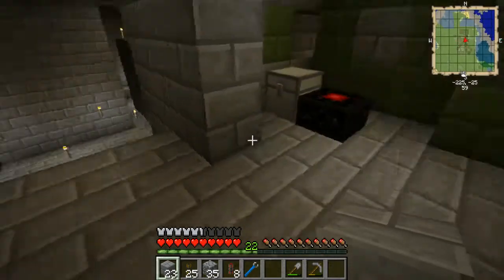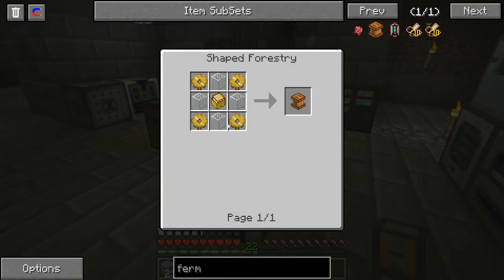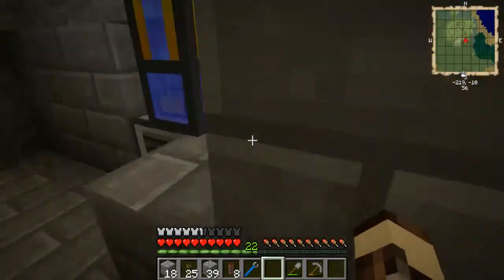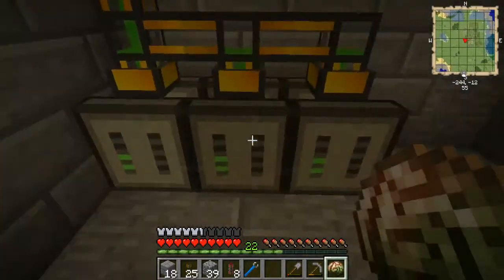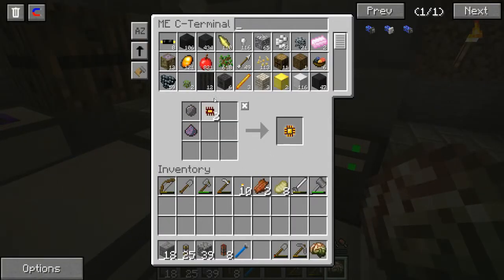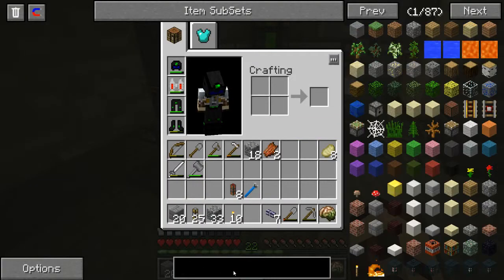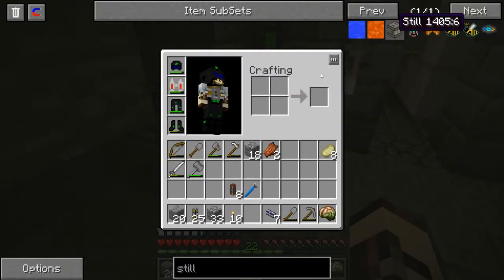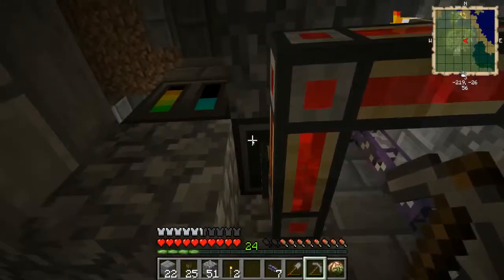Minecraft FTB Unleashed Episode 13 - Fuel! (ManniCraft Style)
We look at a few ways to setup the biofuel we will need and set everything we need up to sustain a lot of power! THis is the first step to complete automation MOAR Power means MOAR fuel. I hope you enjoy todays episode!

We're playing SINGLE PLAYER on a new Minecraft FTB modpack "Unleashed". Similar to Ultimate, but no RedPower or GregTech. It contains lots of new mods and updates! Let's see what this pack has to offer:

List of Mods:
CreeperCollateral
CodeChickenCore
CoFHCore
denLib
Infinibows
NotEnoughItems
Nucleum-Omnium (Disabled)
PowerCrystalsCore
AdvancedPowerManagement
AdvancedSolarPanels
AppliedEnergistics
BackTools
BiblioCraft
BiblioWoods BoP
BiblioWoods Forestry
BinniesMods Extra Bees/Trees
BiomesOPlenty (Disabled)
BuildCraft
ChargePads
ChickenChunks
CompactSolars
ComputerCraft
DamageIndicators
DartCraft
DeathTimer (Disabled)
DenPipes
Enchanting Plus (Disabled)
EnderStorage
EquivalentExchange3
ExtraUtils
Factorization
FlatSigns
Forestry
GateCopy
GraviSuite
GravityGun
IChunUtil
IndustrialCraft2
InventoryTweaks
IronChest
MagicBees
MineFactoryReloaded
MiscPeripherals
ModularForceFieldSystem
ModularPowerSuits
MPSAddons
Mystcraft
Natura
NEIAddons
NEIPlugins
NetherOre (Disabled)
NuclearControl
ObsidiPlates
OmniTools
OpenCCSensors
OpenPeripheral
PluginsForForestry
PortalGun
RailCraft
SoulShards
StevesCarts
ThaumCraft
ThaumicTinkerer
ThermalExpansion
TinkersConstruct
TwilightForest
Vender Block (Disabled)
VoxelMap
XenosReliquary (Disabled)